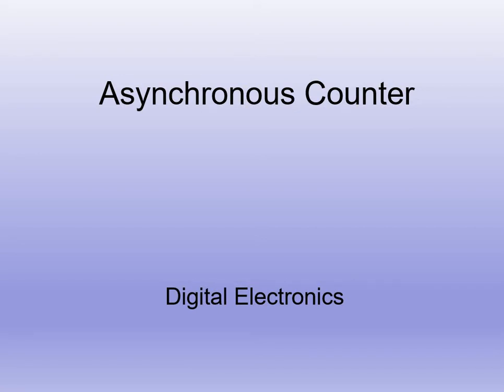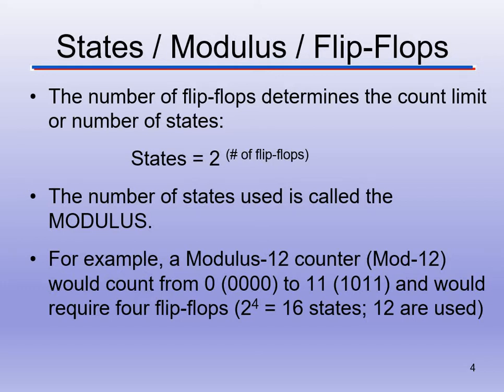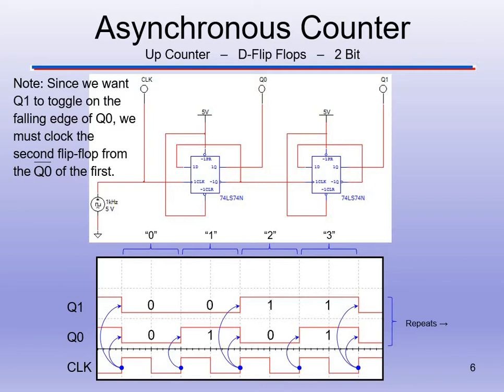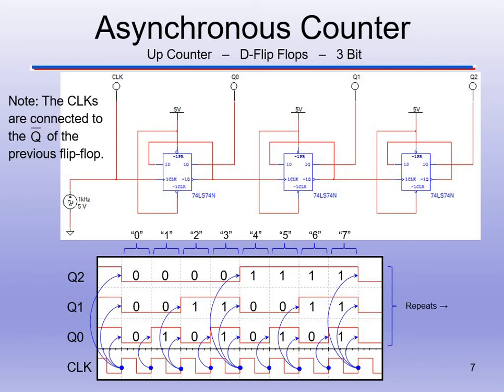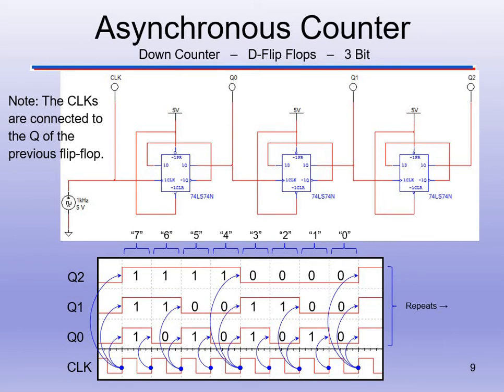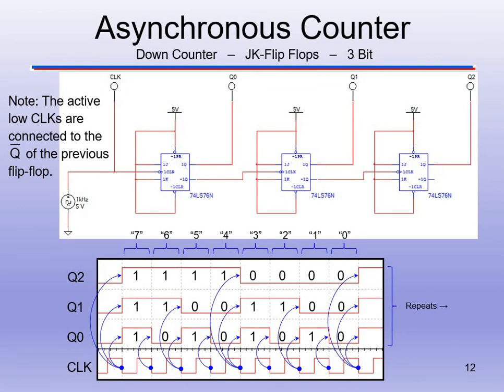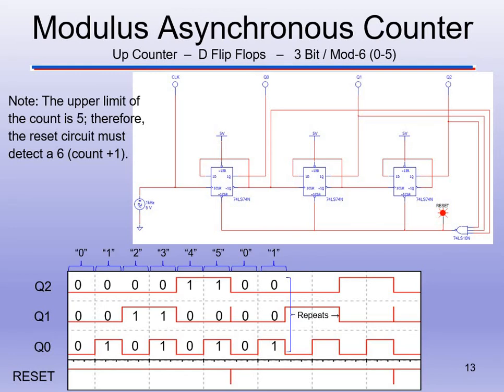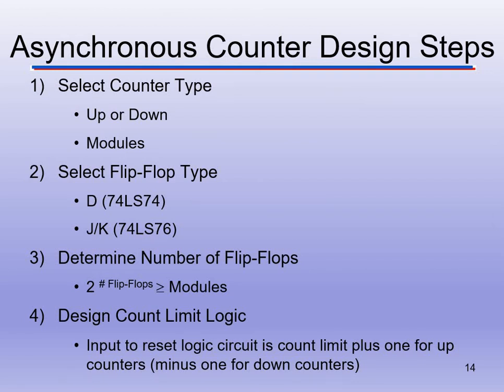Lecture 32 Asynchronous Counters